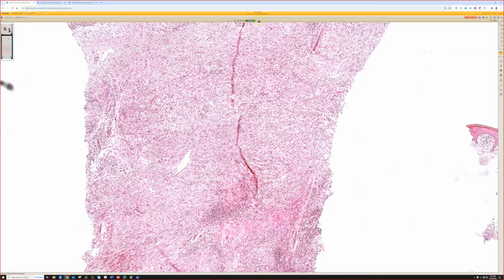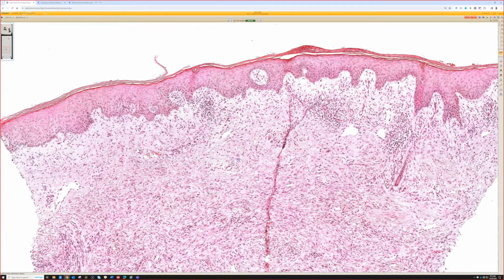Nephrogenic systemic fibrosis from Gadolinium MRI contrast (pathology dermatology dermatopathology)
Excerpt from my dermatopathology board review video. Enjoy!